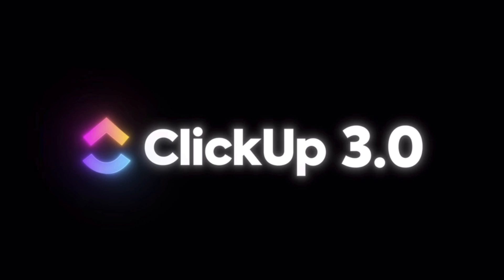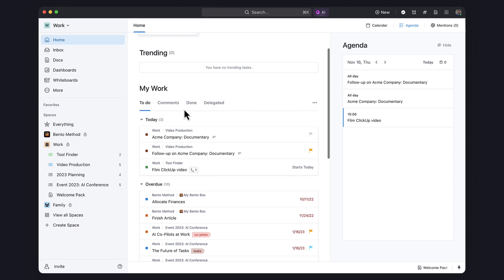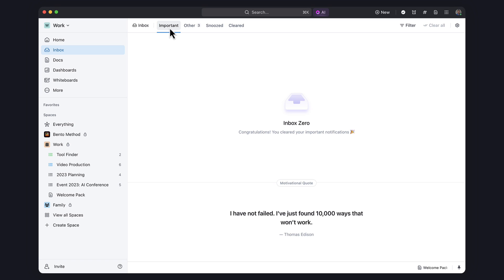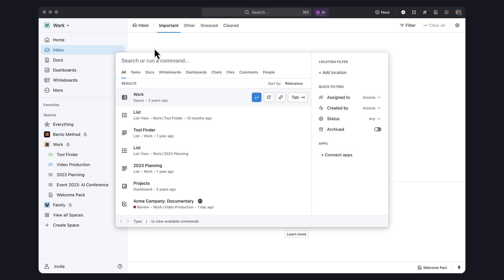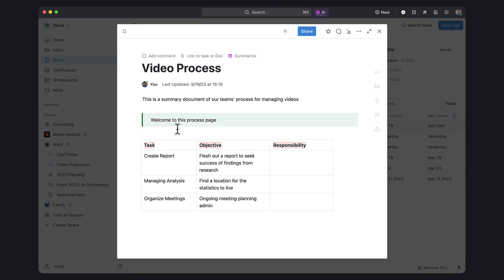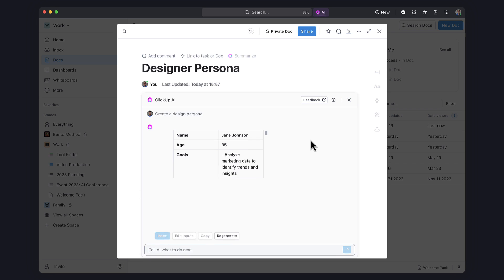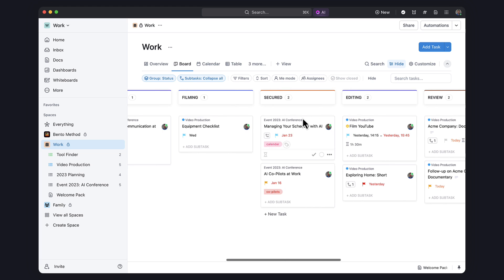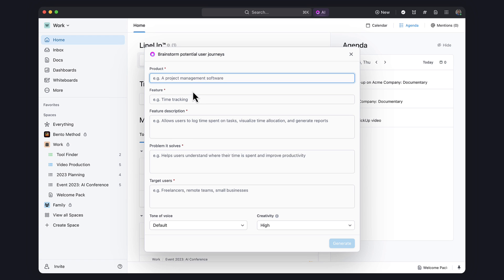ClickUp 3 is here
Stop doing busywork! Try Bento Focus ClickUp 3 is here. This is what's new in ClickUp 3.0 and in this walkthrough.

⏰ TIME STAMPS

00:00 - Introduction
00:10 - ClickUp 3.0 Home
01:12 - ClickUp 3.0 Inbox
02:01 - ClickUp 3.0 Universal Search
02:34 - ClickUp 3.0 Hubs
03:20 - ClickUp 3.0 Spaces
04:10 - ClickUp 3.0 AI